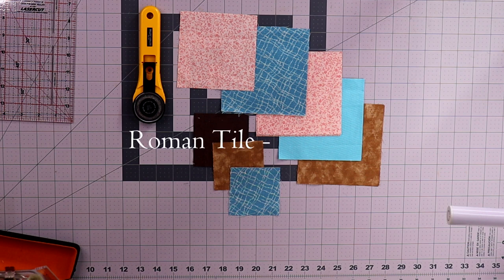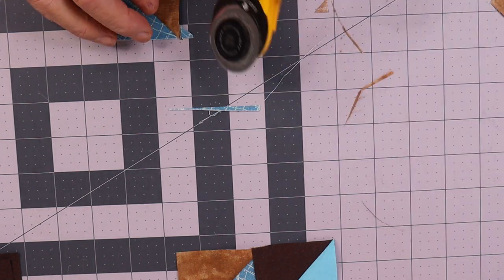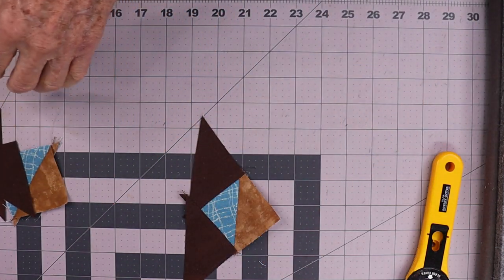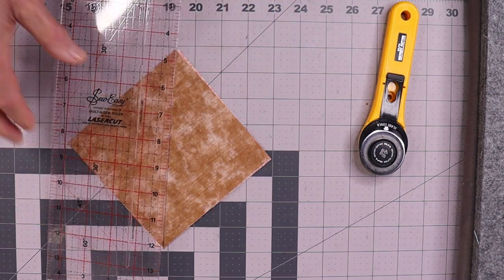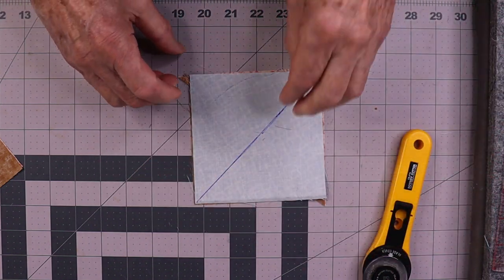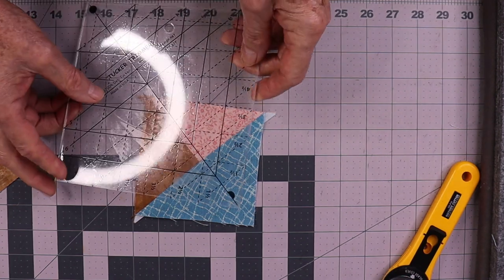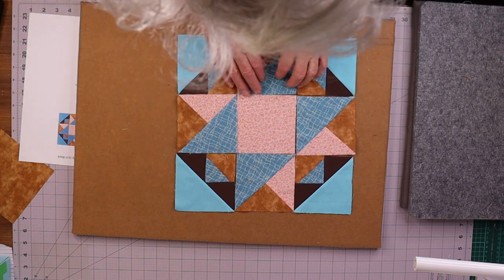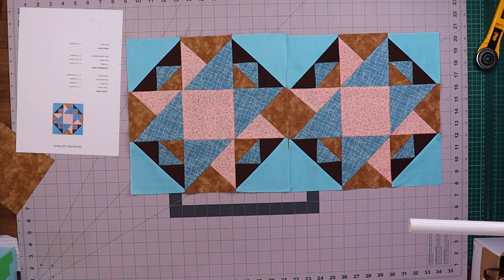The full video of the 12" Roman Tile block. This is the complete tutorial for this block.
I have made a complete block - my favourite video editor stopped working after the latest Windows update (what's new)!

The program I used is not the best and the video is choppy, but all the details are there.